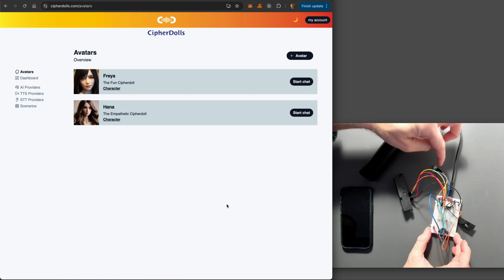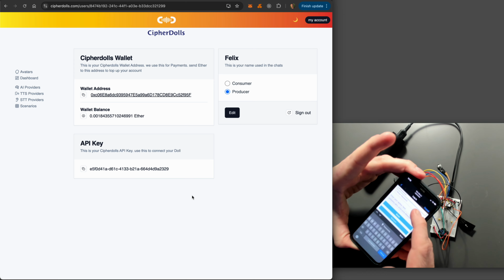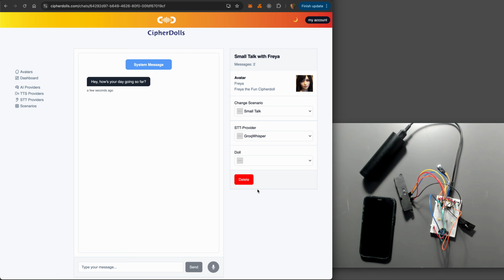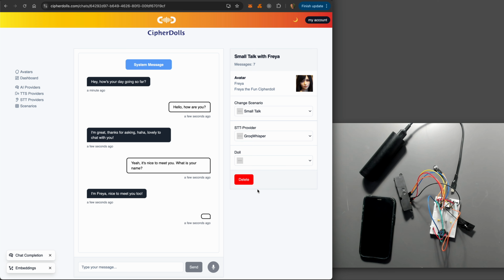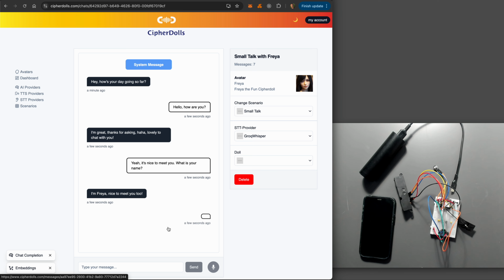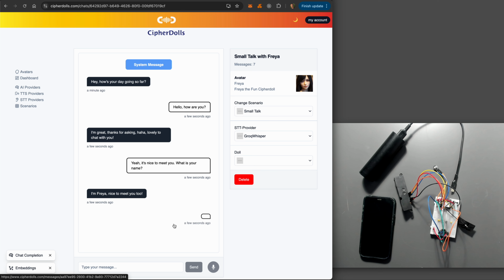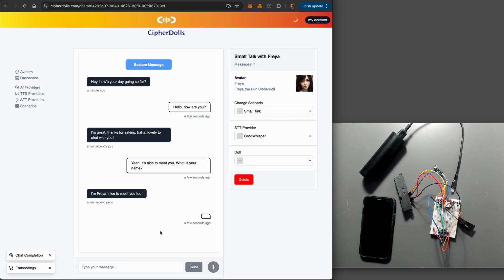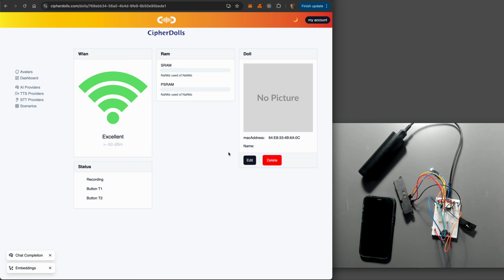connecting a doll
this video shows how to connect a doll to the backend